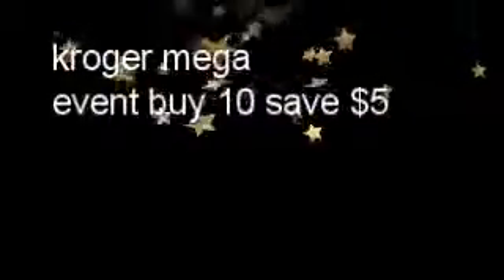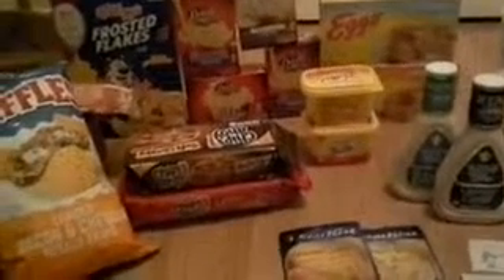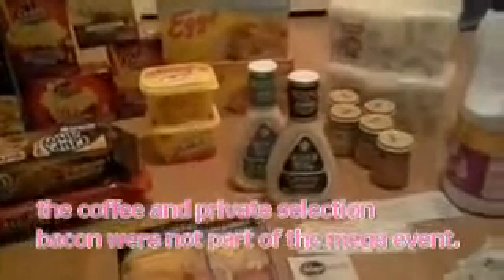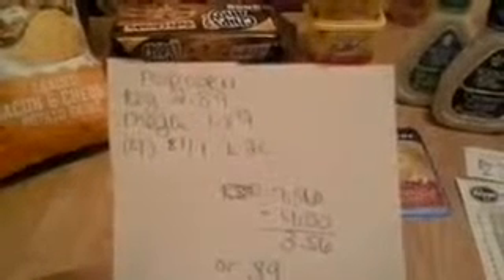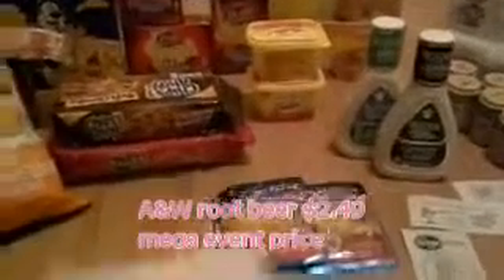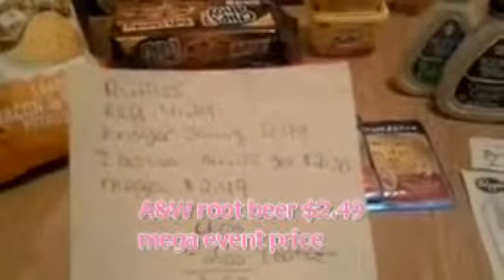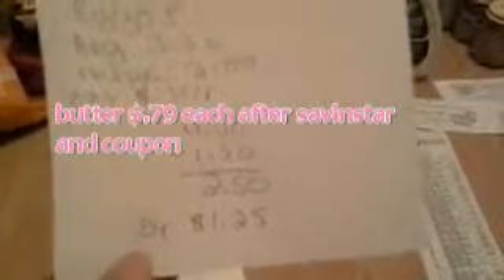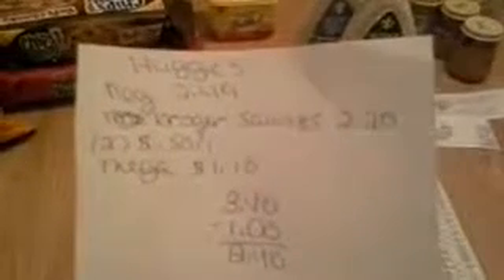kroger 4-6-16 B10S5 56% savings